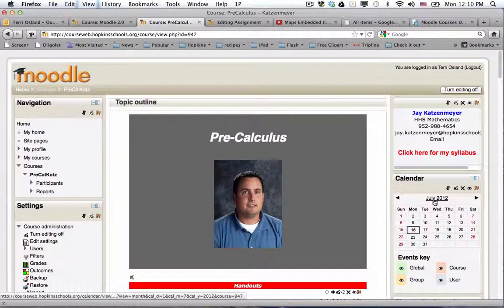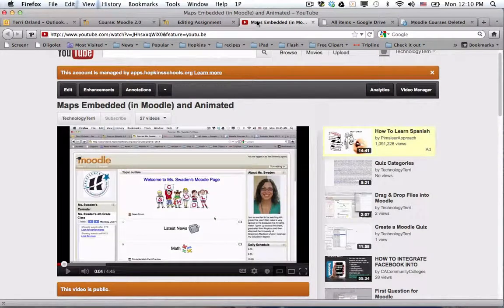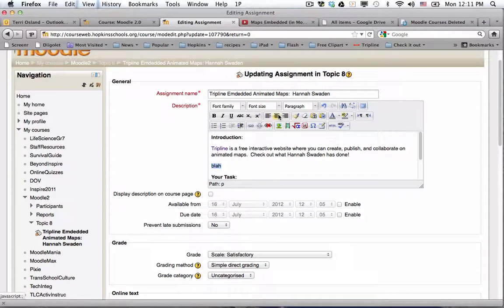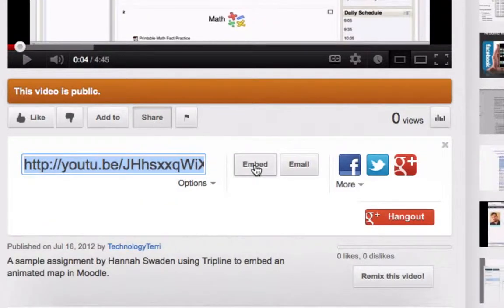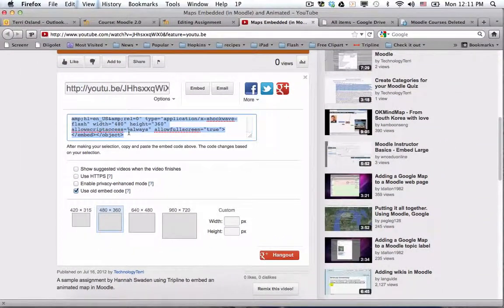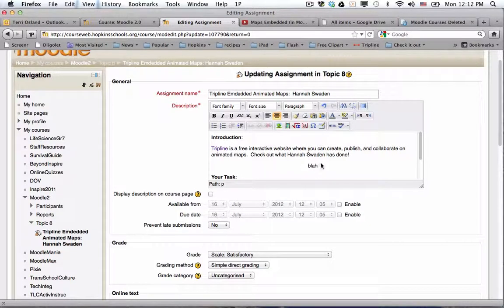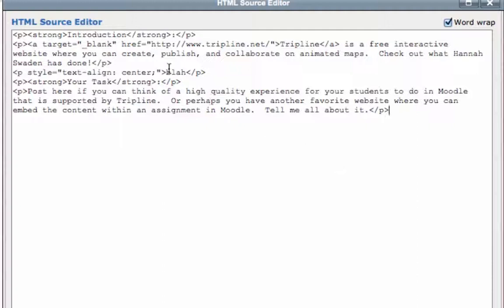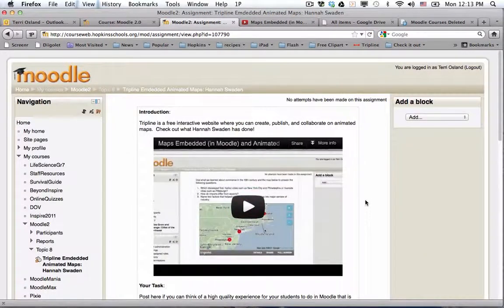Embedding Video in Moodle 2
Learn how to embed video in any Moodle 2 content page.